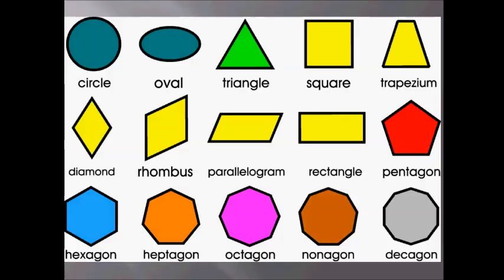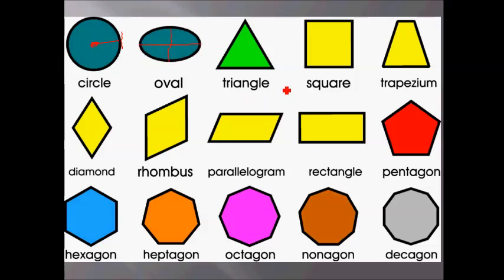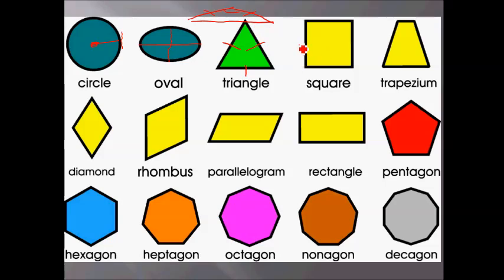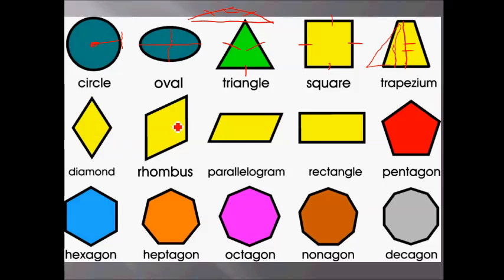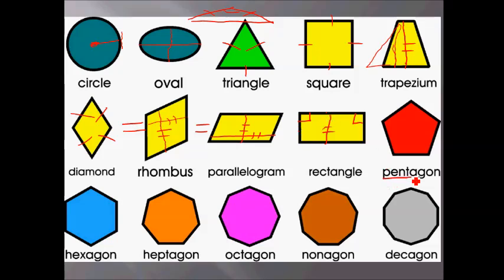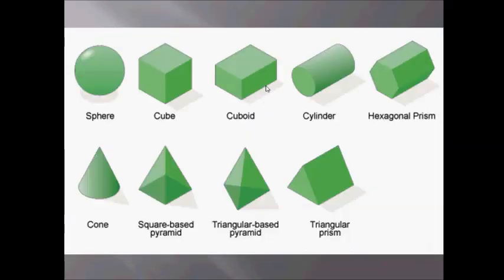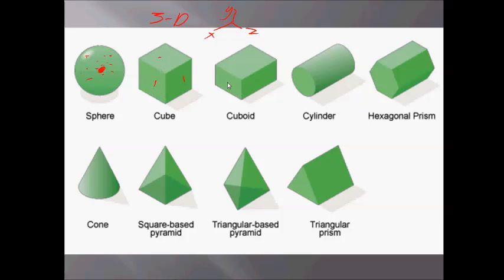Geometry Fast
Learn Geometry quickly and easily